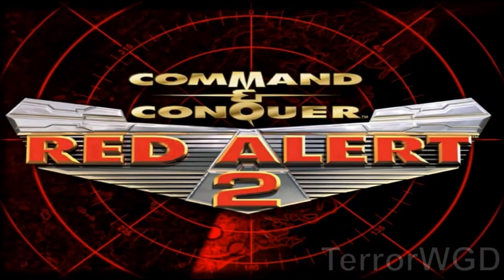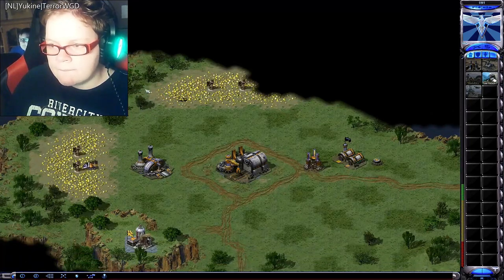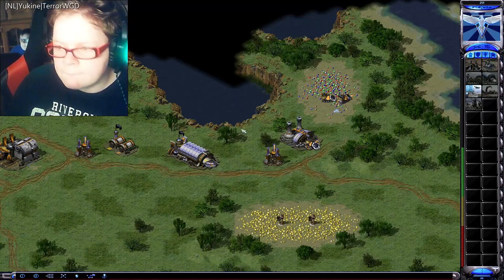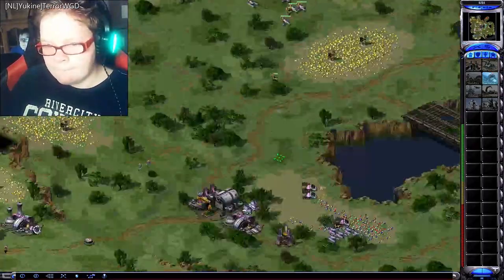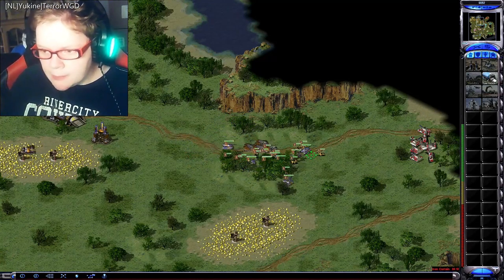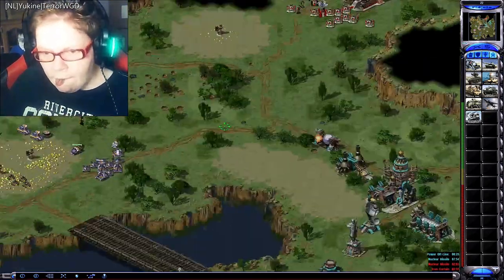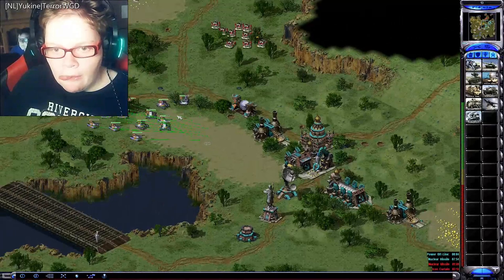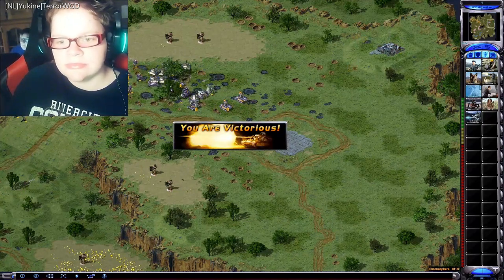Red Alert 2│All The Fury 3VS3│Twitch Livestream 30-10-2021